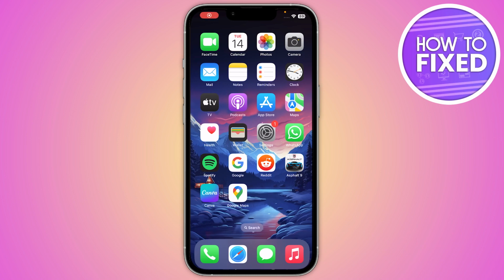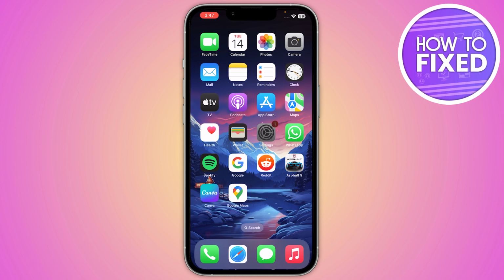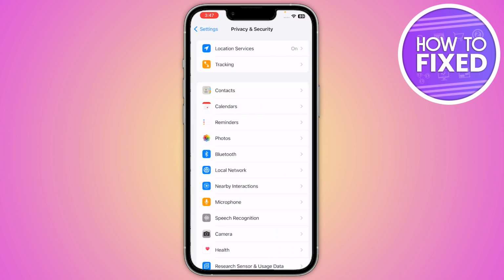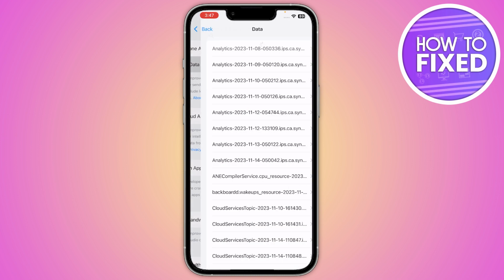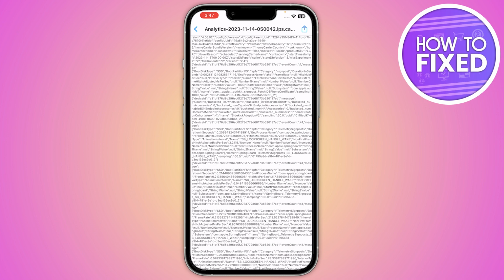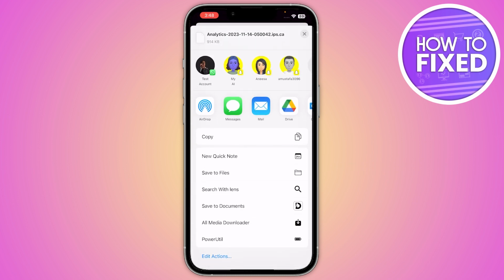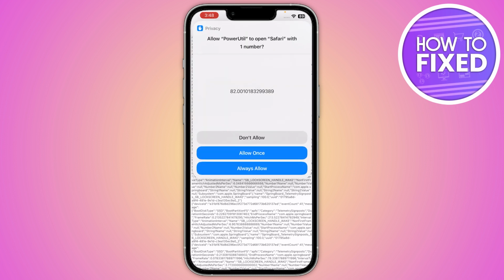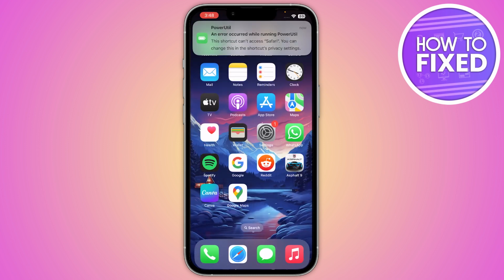iOS 17 - How to Check iPhone Battery Cycle Count